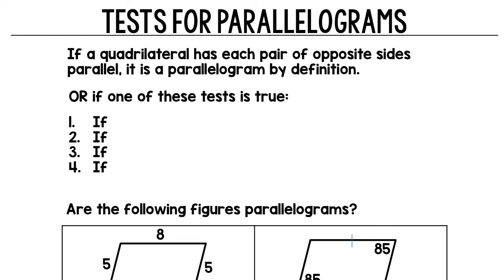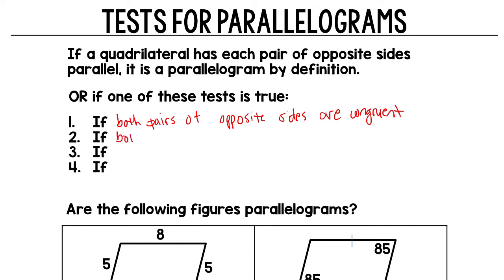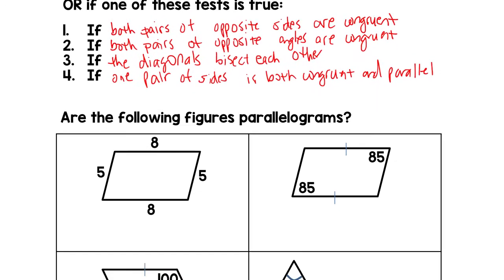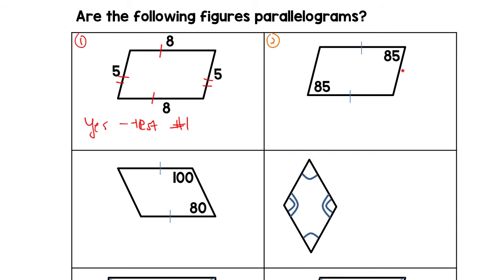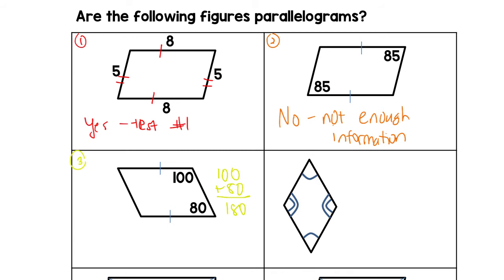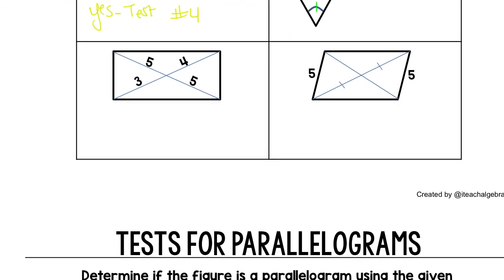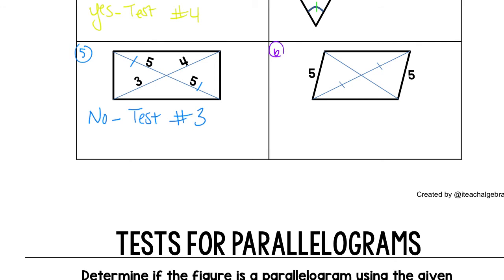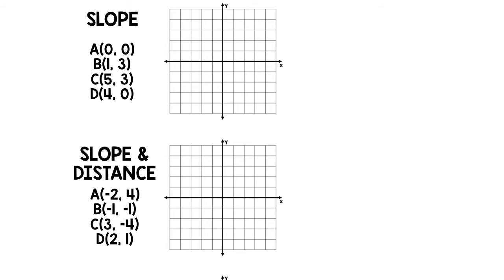Tests for Parallelograms